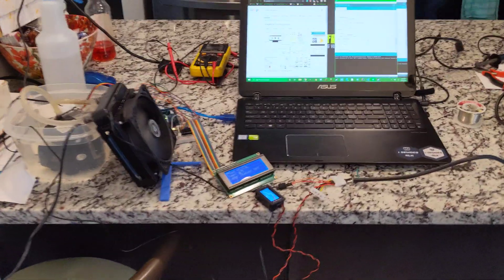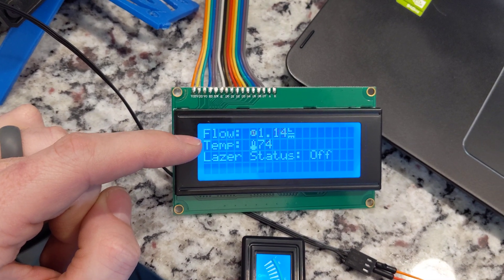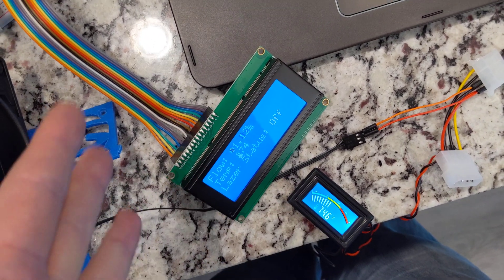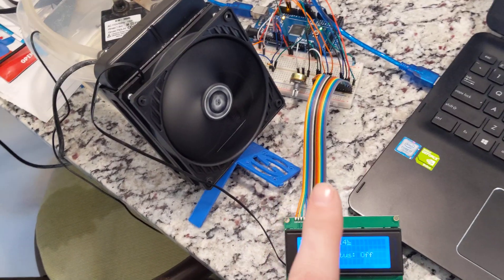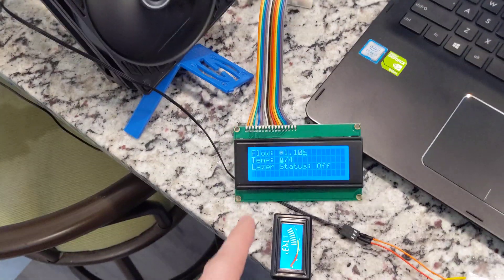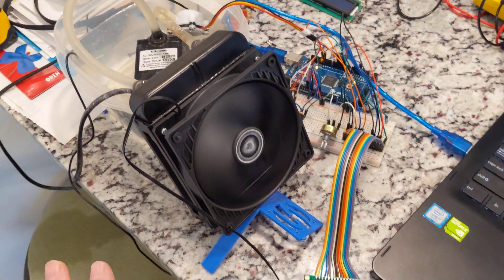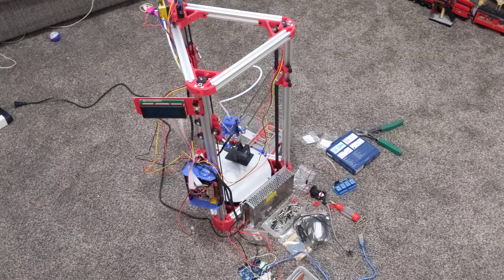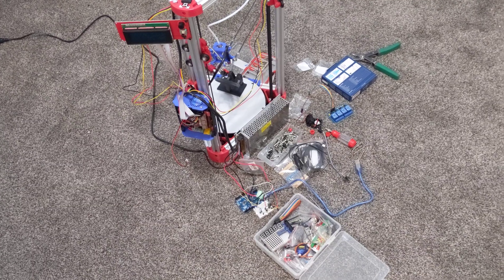K40 Chinese Lazer Upgrades!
I am finally upgrading my K40 Lazer engraver with a new cooling and control system!